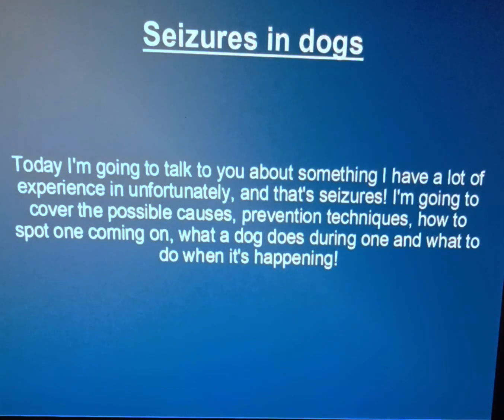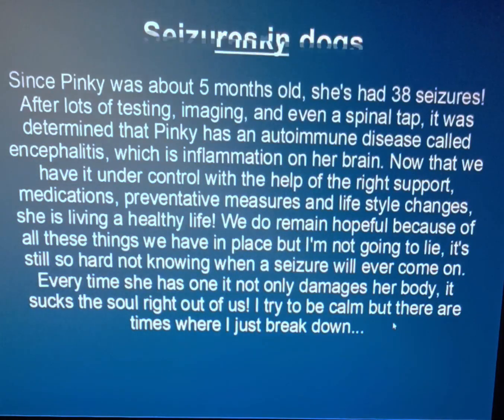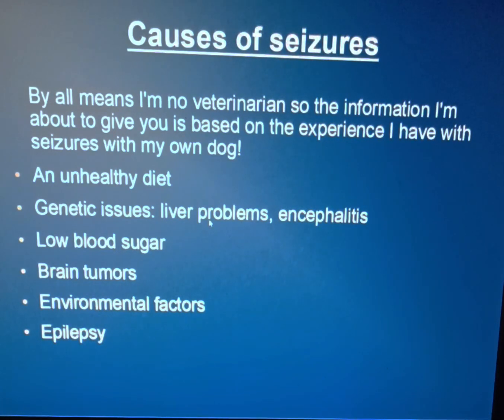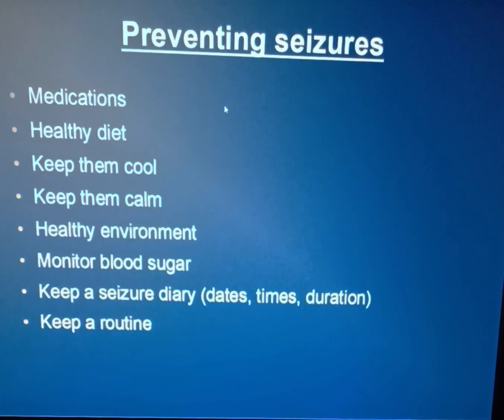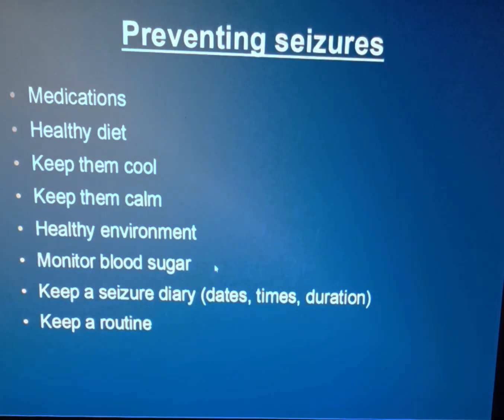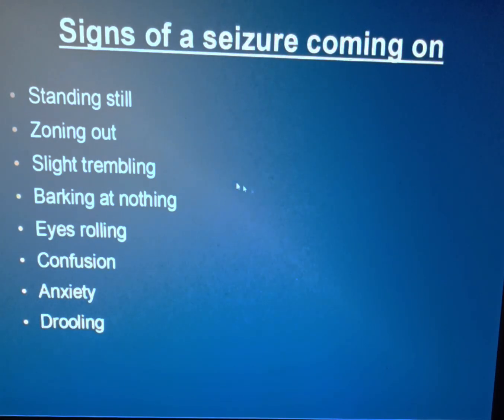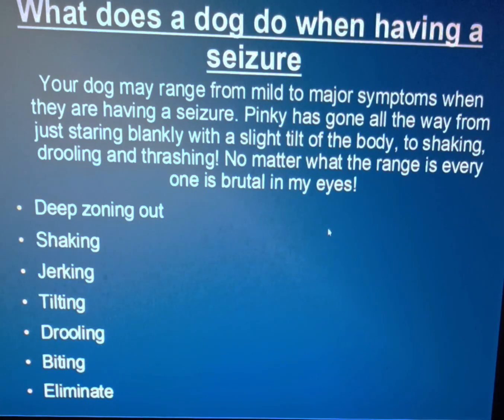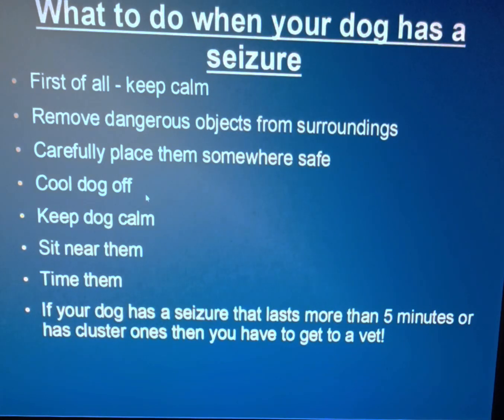SEIZURES IN DOGS! @VessPetTraining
I get very emotional in this video...😪 I hope it's able to help you if your dog is having seizures!

I am not a veterinarian! The information in this video is just from my own personal experience of Pinky having them most of her life! Please contact your veterinarian or specialist for professional guidance and advice!

Intro

Pinky and our experience with seizures
2:05

Causes of seizures
3:08

Preventing seizures
4:42

Signs of a seizure coming on
8:17

What to do when your dog is having a seizure
11:26

There is hope
14:19
In this last portion we give a special thanks to Dr Elizabeth Parsley and staff at Cummings School of Veterinary Medicine in Grafton, Massachusetts and also Dr Lester and staff at Coventry Animal Hospital in Coventry, Rhode Island.